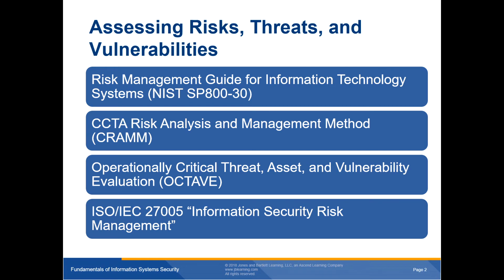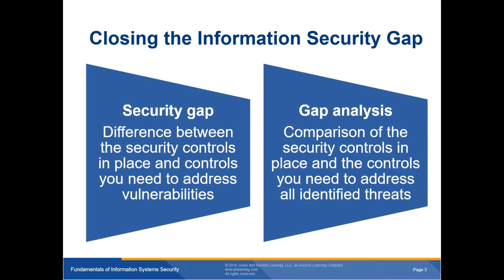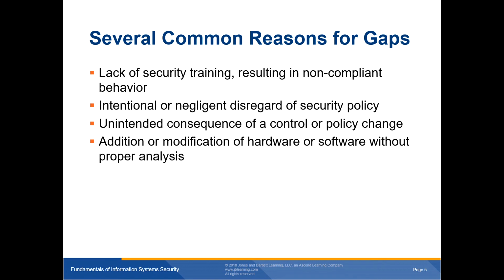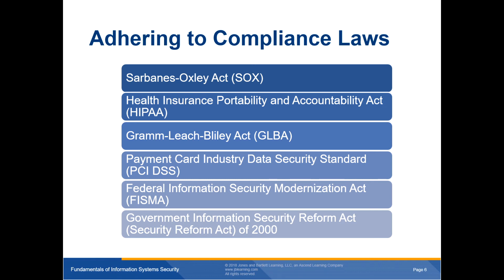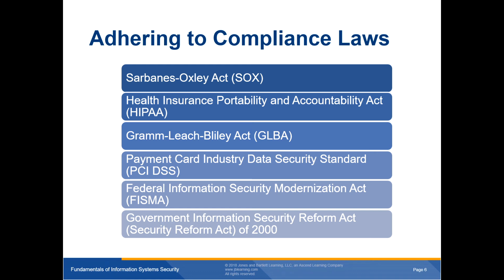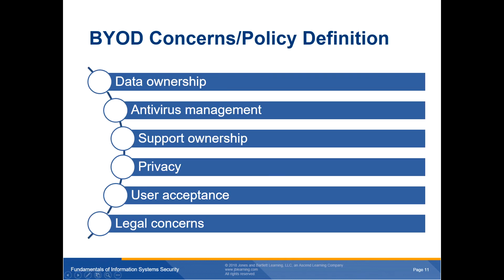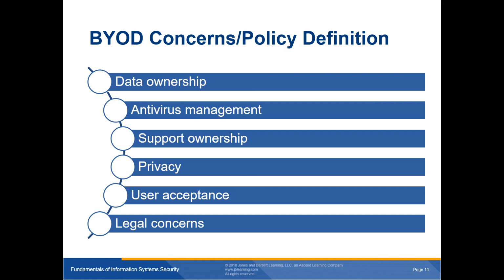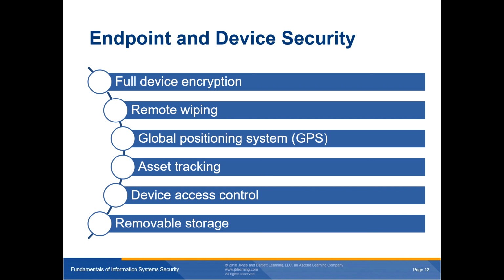IT 3530 Chapter 04 Part 2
Module (Chapter) 04, The Drivers of the Information Security Business, Part 2